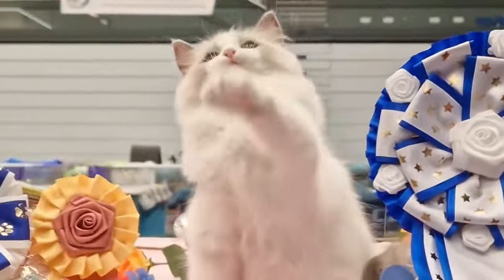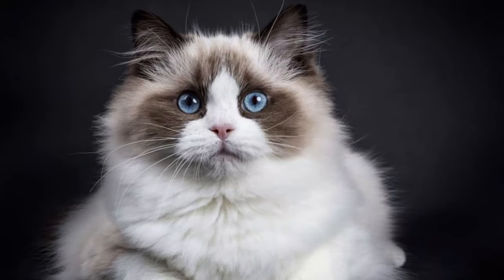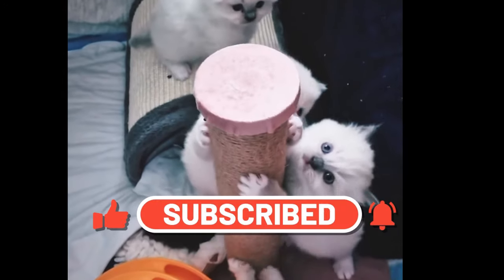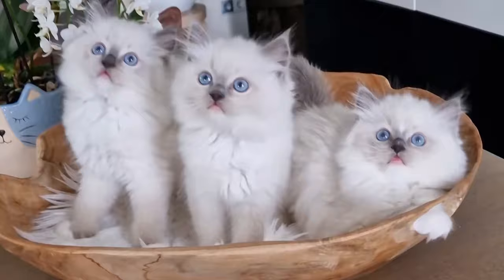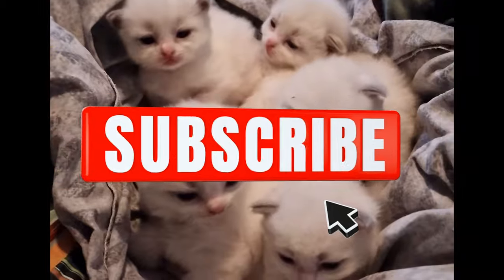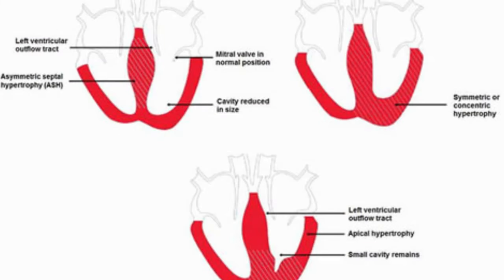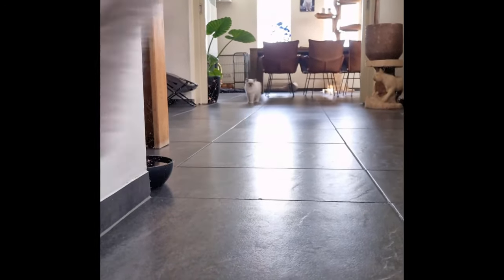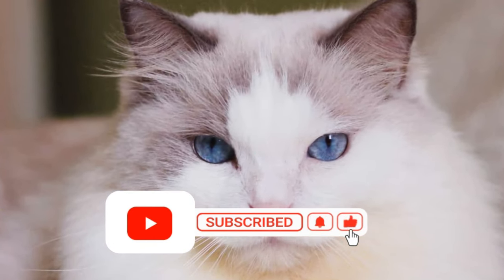Ragdoll Cats: Everything You Need to Know About This Gentle Giant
Ragdoll cats are known for their gentle personalities, beautiful blue eyes, and fluffy fur. But before you get a Ragdoll, it's important to do your research to make sure that this breed is a good fit for your lifestyle.

In this video, we'll cover everything you need to know about Ragdoll cats, including:

Their personality traits
Their physical characteristics
Their grooming needs
Their health concerns
And more!
We'll also give you some tips on how to choose a reputable breeder and how to care for your new Ragdoll kitten.

Whether you're a first-time cat owner or a seasoned pro, this video is the perfect resource for anyone considering getting a Ragdoll cat.

Ragdoll cats
cat breeds
gentle cats
fluffy cats
blue-eyed cats
pet care
cat grooming
cat health
choosing a kitten
caring for a kitten